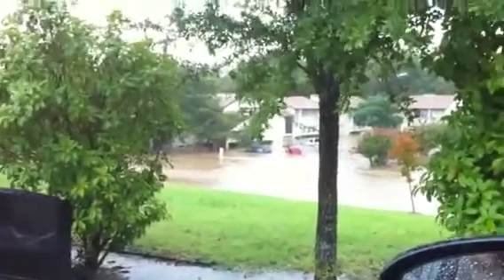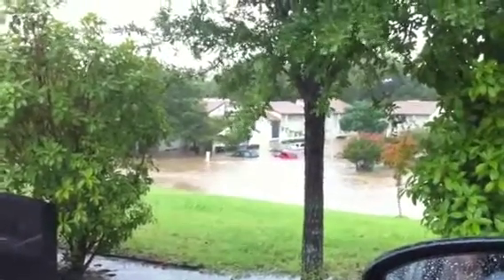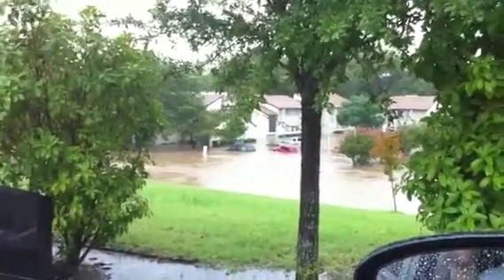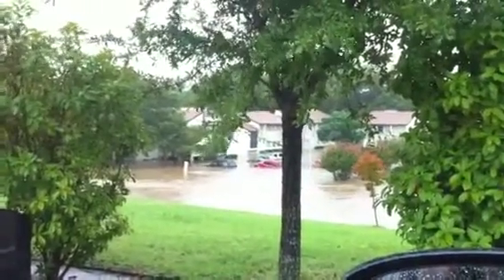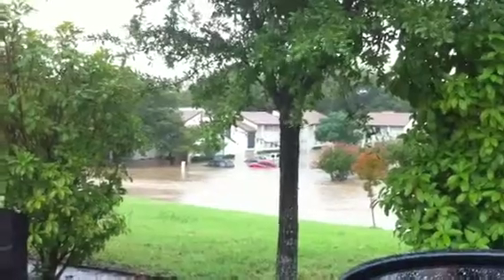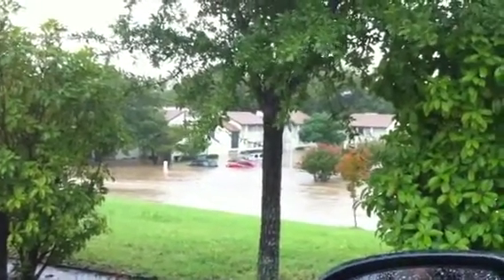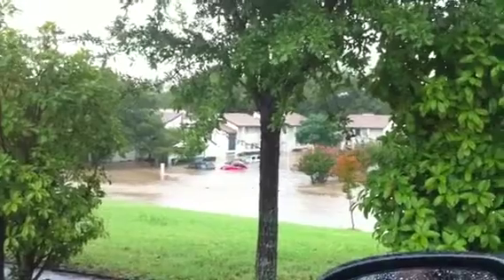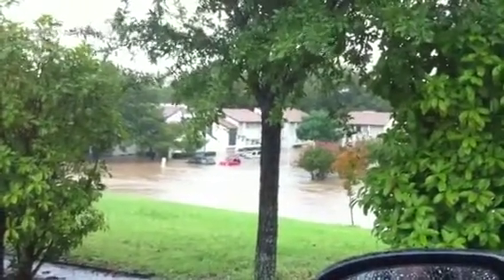Floods In Arlington, TX Part 2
This is video of the floods that happened in Arlington, TX on Wednesday, September 8, 2010. This happened less than 1 mile from where I live.